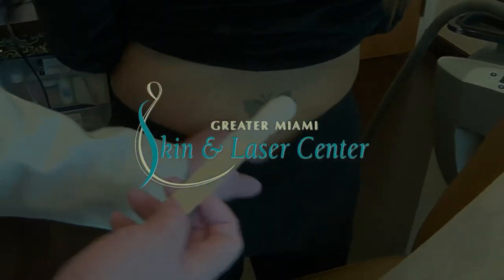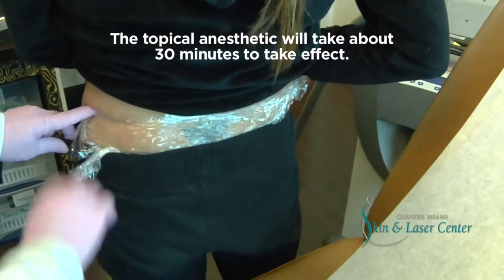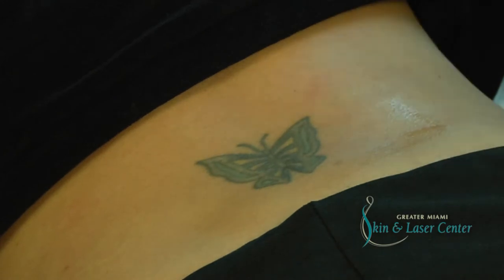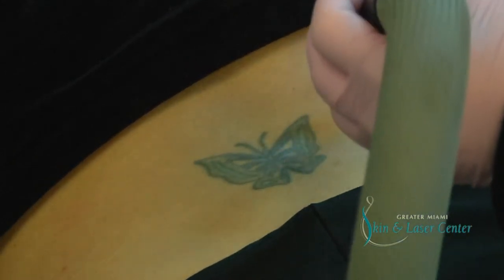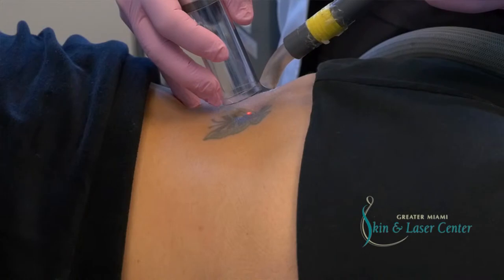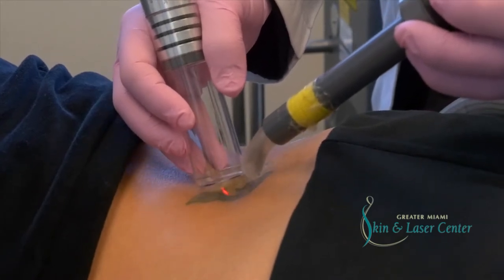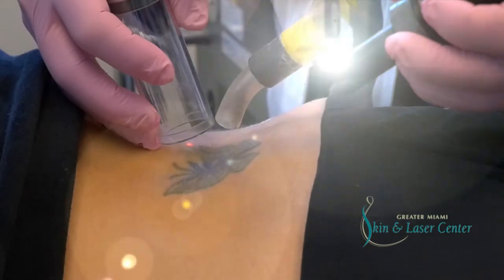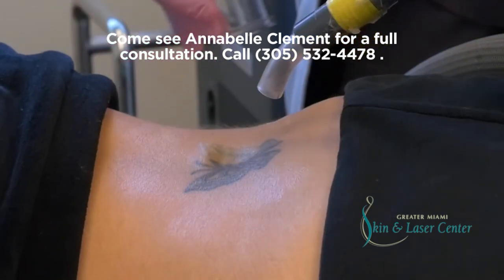Tattoo Removal Procedure on a patient at Dr. Marty Zaiac